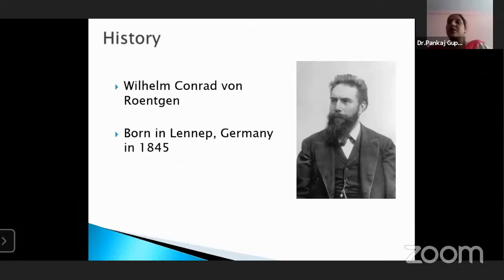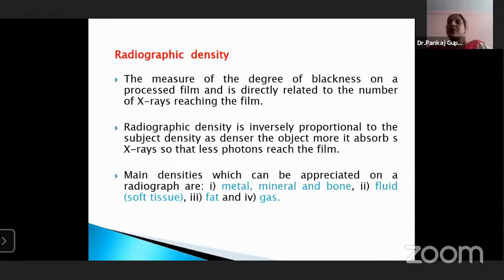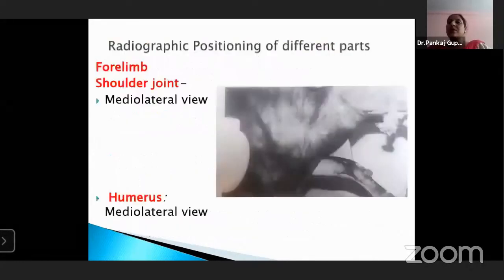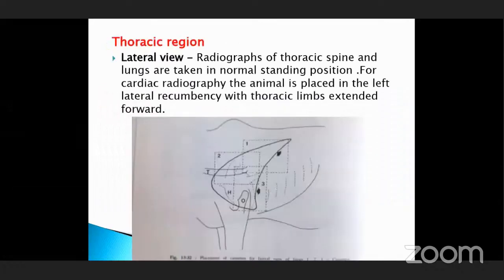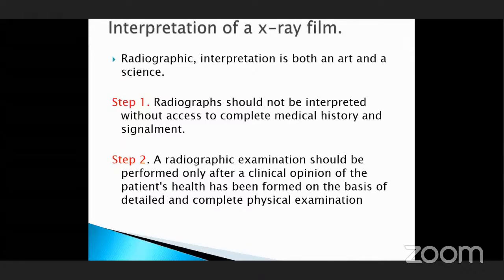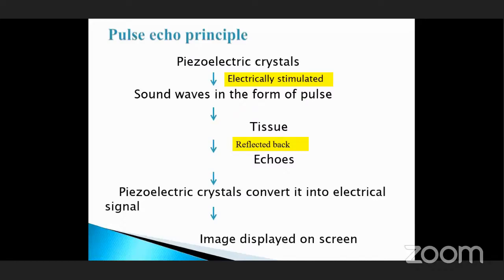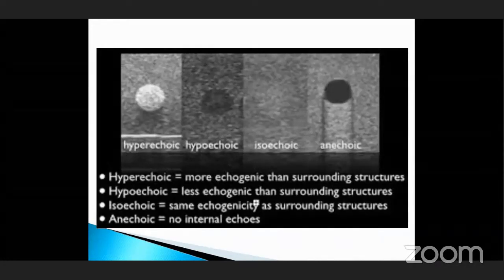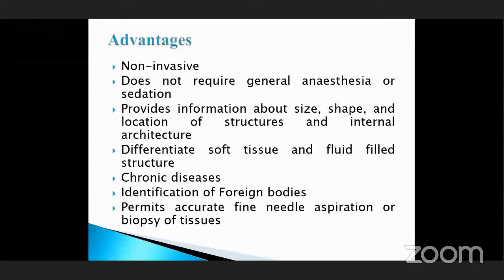VTP, Lecture: 2 Basic of radiography and ultrasonography in veterinary practice By Dr Pankaj Gupta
This is the second lecture of VTP 2020 on diagnosis and management of common surgical affections of bovines held at FVSc and AH, SKUAST Jammu, R S Pura-Jammu from 22-25, September 2020.
Dr Pankaj Gupta
Veterinary Surgery and radiology
basic principle of radiology and usg
online training at SKUAST-J R S pura181102